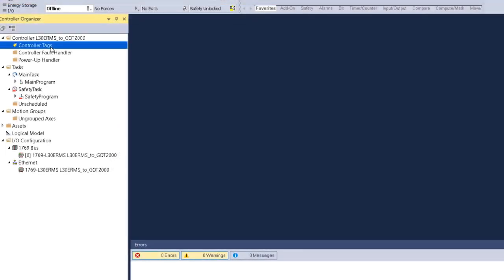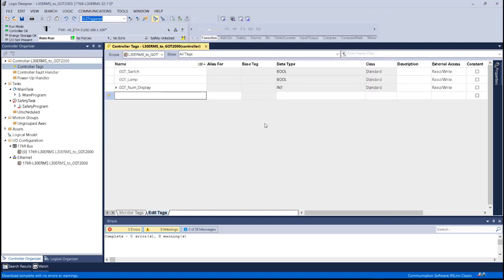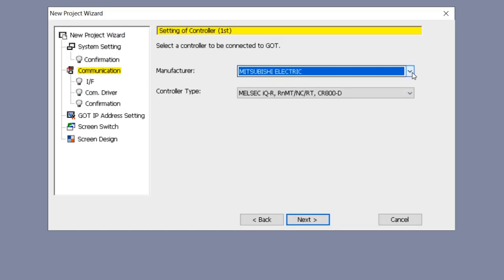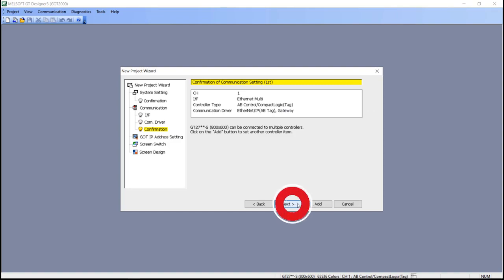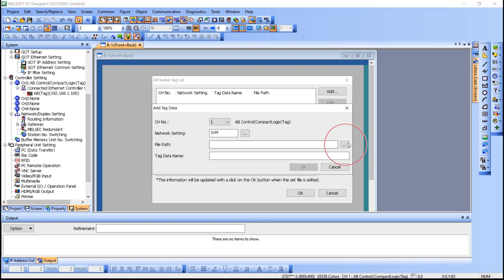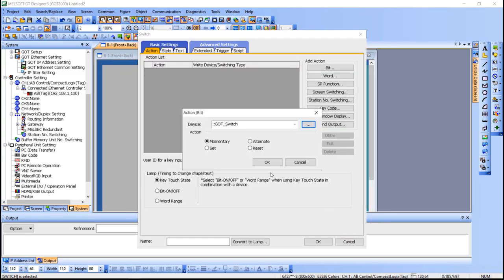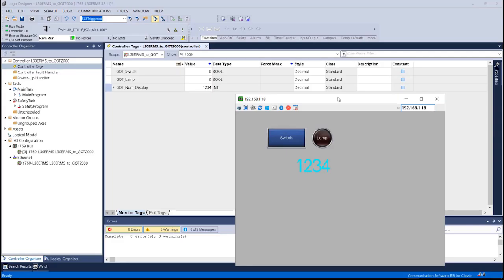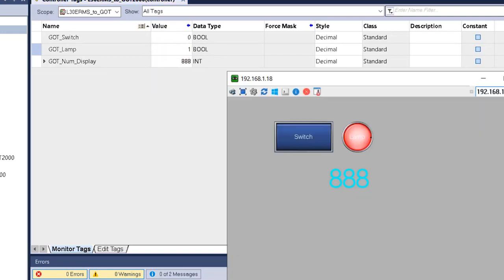Quick Tips: How to use Rockwell/Allen-Bradley PLC Tags in Mitsubishi Electric HMI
Leverage Mitsubishi Electric’s Quality, Performance, and Compatibility to enhance your existing solution.

In this video, learn how to:
• (0:37) Export Rockwell PLC tags from RSLogix5000
• (1:55) Import the PLC tags into GT Designer3
• (2:29) Set a PLC tag to a screen object

In this video, we are using a Mitsubishi Electric GOT2000 HMI and a Rockwell CompactLogix PLC.

Have questions? Contact an engineer today.

Quality ♦ Performance ♦ Compatibility